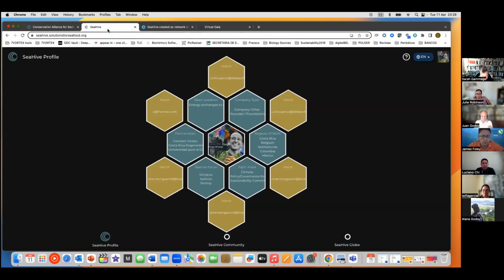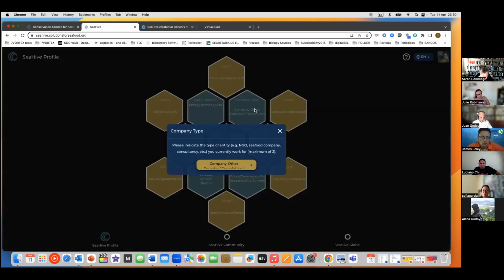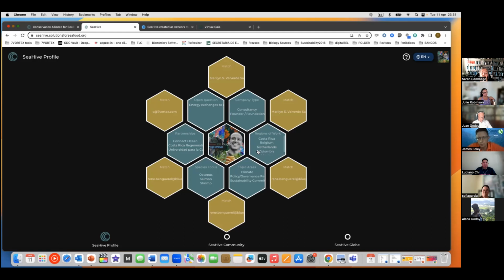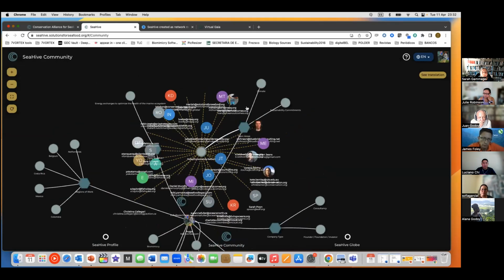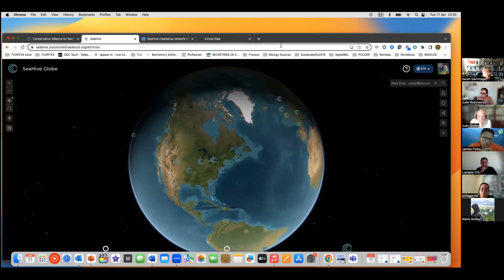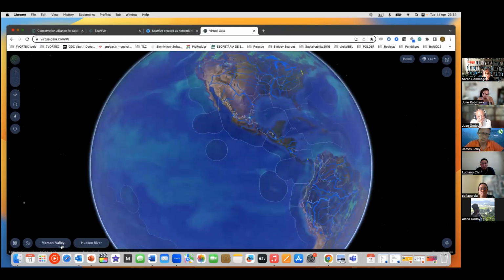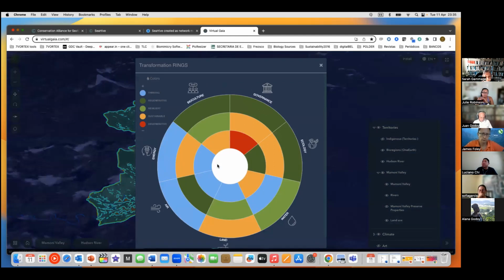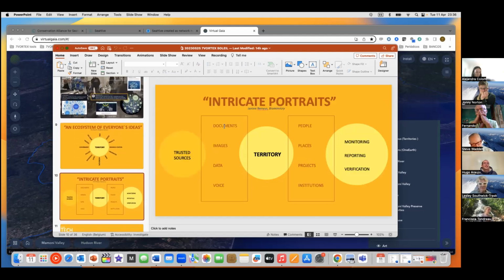Seahive Introduction, 7Vortex